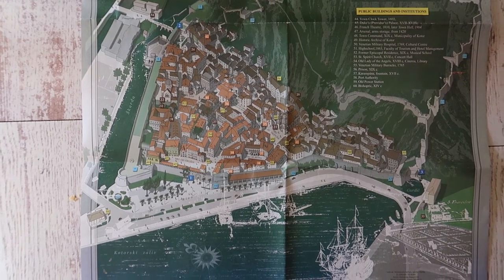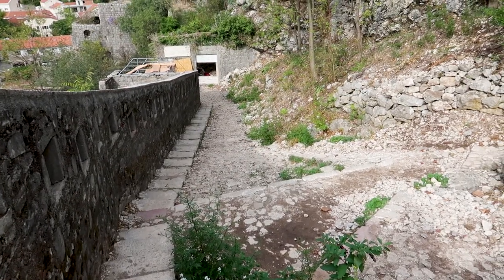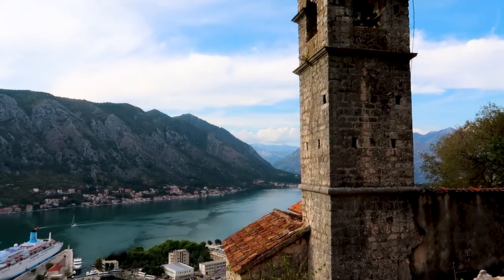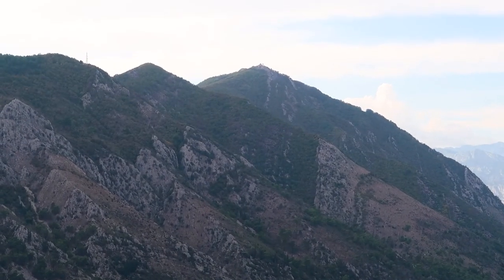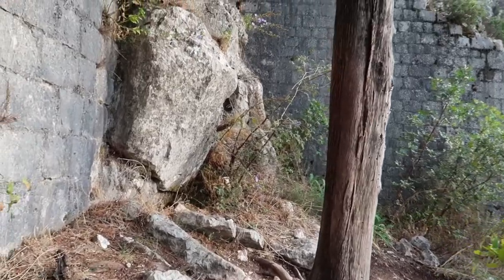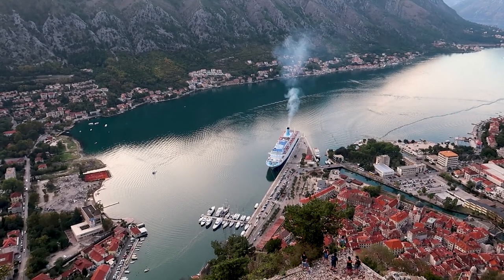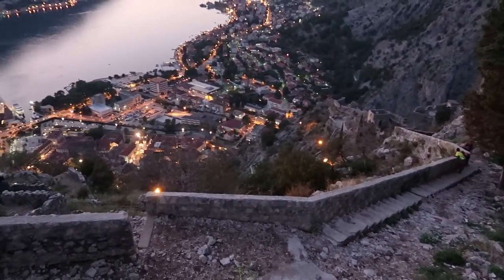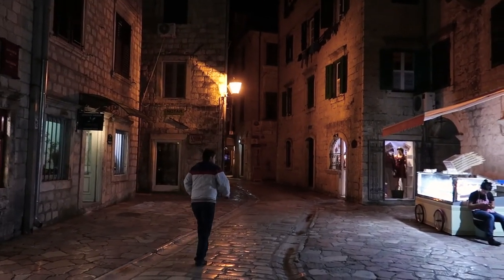Why You Should Travel to MONTENEGRO! Hiking the Fortifications of KOTOR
A spectacular walk from the old town of Kotor along the mediaeval fortifications to St John’s Fortress (Castle Of San Giovanni) high up in the mountains - revealing a stunning viewpoint that overlooks the Bay of Kotor.

If you’re looking for the most incredible walk or hike in Montenegro then consider a day in Kotor and a steep walk up its mediaeval city walls to admire the views and visit the ruins of an old castle. The walk up to Kotor’s fortress along an old mountain trail that zigzags up the city’s fortified walls is historic and breathtaking - and it opens up what must be one of the best views in Montenegro!

The view from the overlook I hiked to is the first photograph I remember seeing of Montenegro and it’s the reason why I travelled to Kotor. Whether you’re on a cruise and only in town for one day or on a road trip around Montenegro like me it’s short enough and rewarding enough to slip into any itinerary. In my opinion this is the best walk in Montenegro!

Kotor was fortified with solid stone walls way back in the ninth century to protect the town from invasion. Over the course of the next thousand years the walls were strengthened, extended and where necessary renewed with larger, higher and more menacing sections to ward off would-be attackers.

As a consequence the defensive walls extended up the side of a mountain and all the way to a fortress (Castle Of San Giovanni) high up on the mountain top directly above Kotor – this was seen as the most likely route by invaders and was therefore a crucial part of the town's fortifications.

This is the reason I came to Montenegro! I had seen photographs of the wall twisting and turning its way up the mountain, not to mention the spectacular panoramic view of the bay, and instantly knew it was a place I had to visit. On a warm and still day in Boka Kotorska I made one of my favourite hike’s so far, heading up an old mountain trail and capturing it all in this travel vlog.

The hike is fairly straightforward but does involve 1,350 steps and climbing over rocks, loose gravel and bumpy terrain. Highly recommended if you're able!

*CHAPTERS:*
📖 00:00 Intro
📖 00:21 Planning the Walk
📖 01:42 The Walk Begins…
📖 02:24 Church of Our Lady of Remedy
📖 04:36 Mountainside Fortifications
📖 06:06 Kotor Fortress (San Giovanni)
📖 06:33 The 1,350th Step (Made It!!)
📖 06:55 Kotor Walls & Fort Drone Shots
📖 07:27 Goodbye Cruise Ship
📖 07:44 The Walk Back Down
📖 09:40 An Evening in Kotor Old Town

*Soundtrack*
🎵 Billboard Boulevard by Mo Stacks
🎵 Still Younger by Got Jax
🎵 Fansi Pan by Yomoti